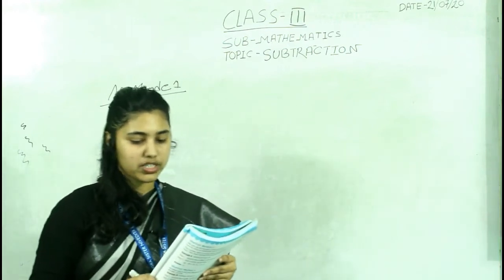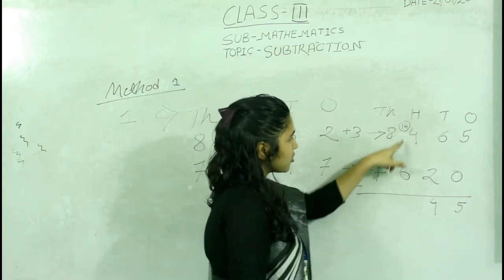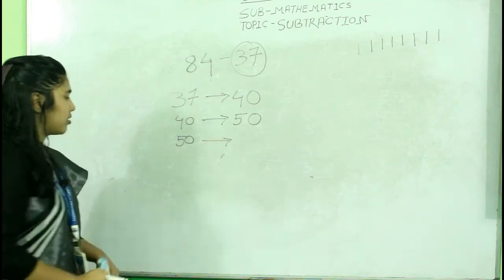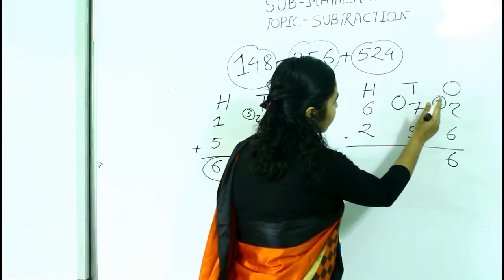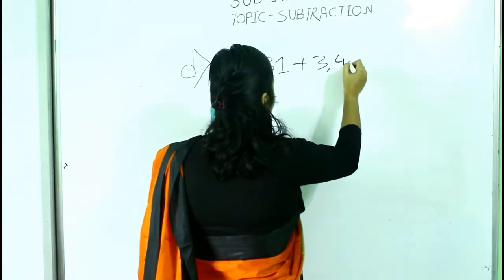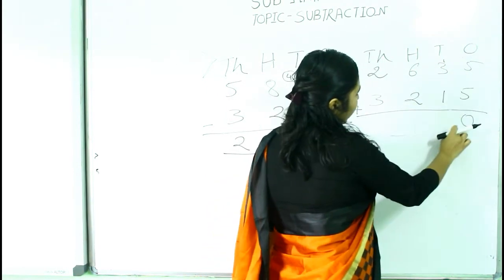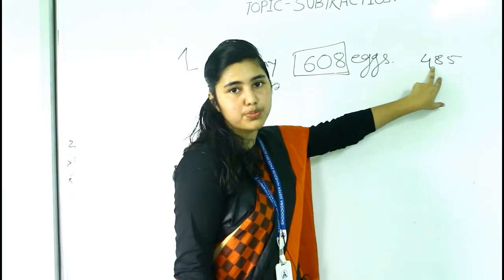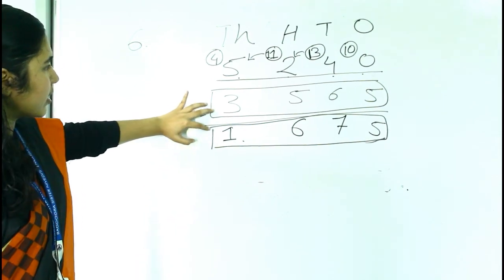BSNES | CLASS III | MATHS | CH-3 | SUBTRACTION | PART-2 | DIYA MISS